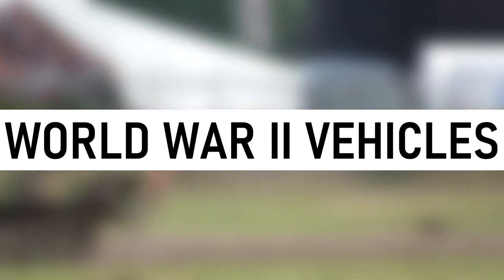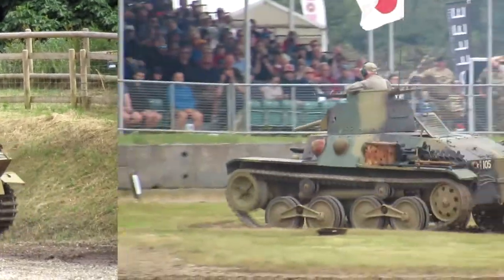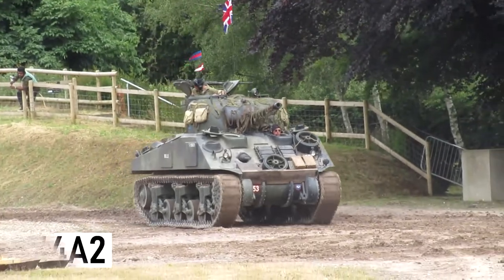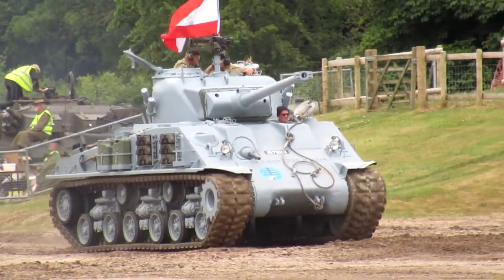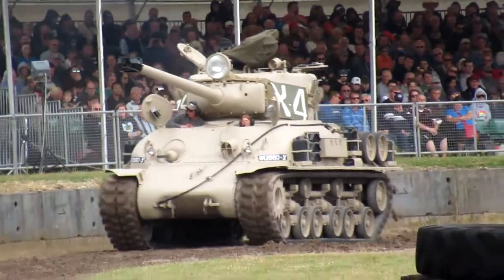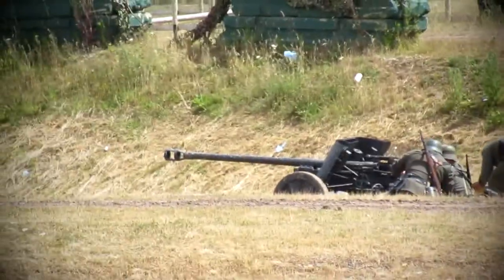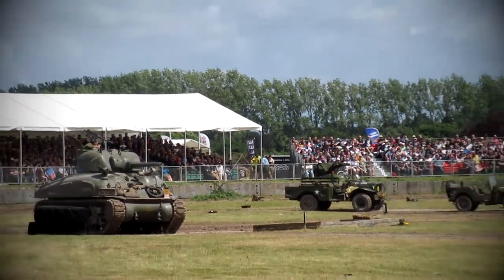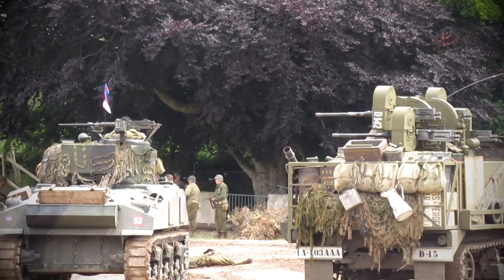WWII and Cold War Vehicles | Tankfest 2022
Aside from the wind and a tripod in dire need of WD40, I got some pretty decent footage from Tankfest this year! Here is a supercut of the best bits.

WWII Vehicles: 0:00 - 7:18
Cold War Vehicles: 7:18 - 10:21
WWII Battle Display: 10:21 - 15:48
Still Photos: 15:48 - 18:23

Some vehicles like Comet, Chieftain and Panzer III weren't filmed as much so I could focus on the guest tanks - you can see these in my previous video
All videos and photographs were recorded with a Cannon SX620 HS by myself.